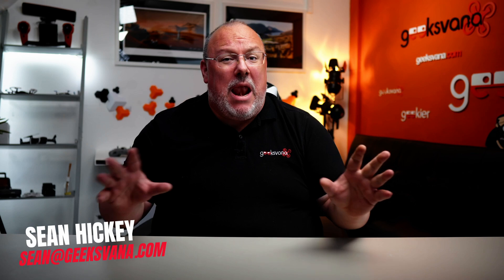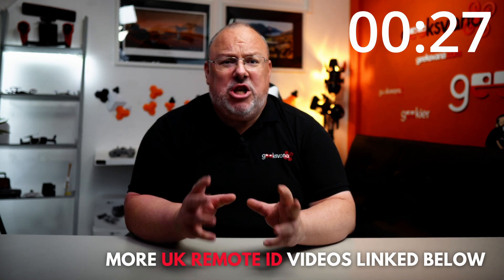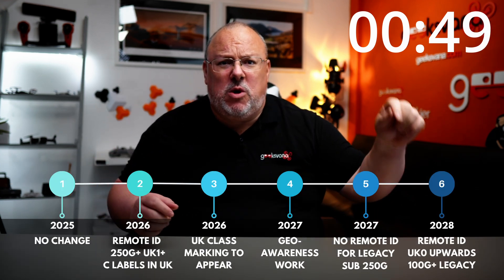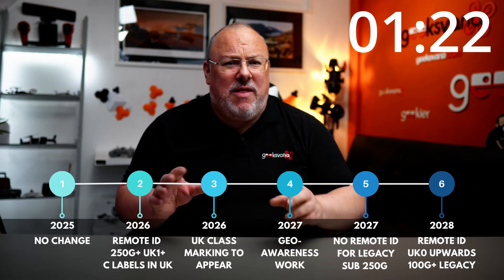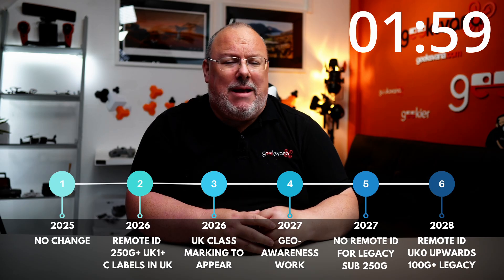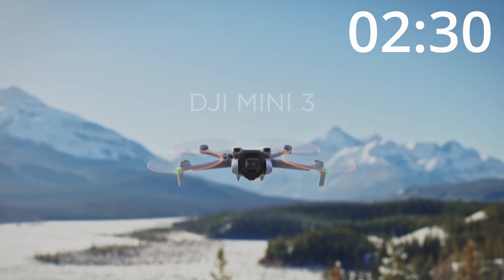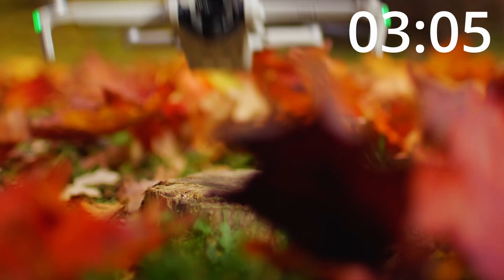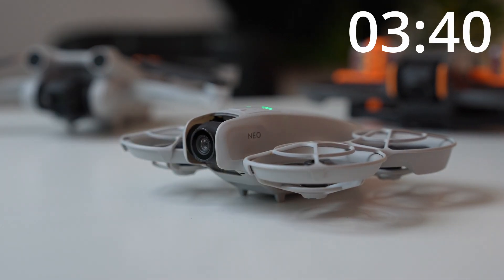SUB 250G Drones vs UK Remote ID - 4 MIN GUIDE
Hey everyone! With so many questions coming in to Geeksvana asking how UK Remote ID will impact existing sub 250g drones, we decided to put this 4 minute explainer together. Join Sean for a brief rundown of everything you need to know!